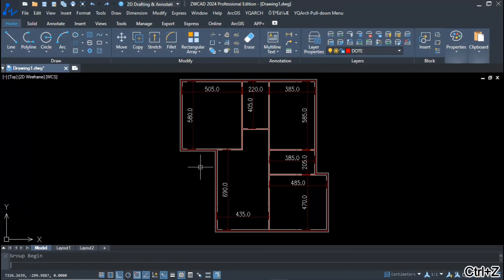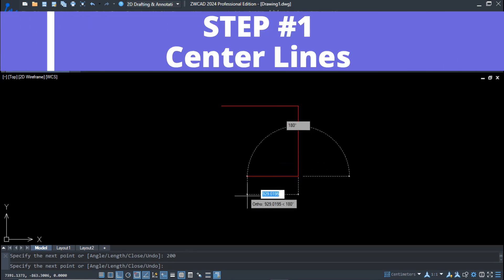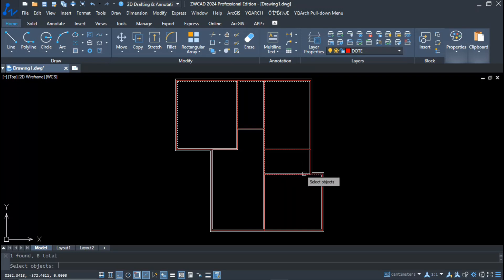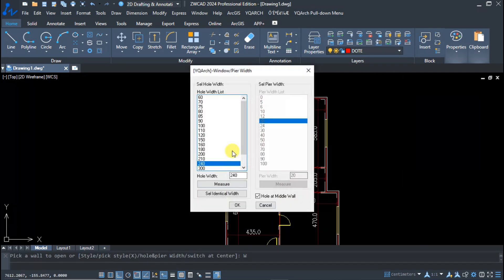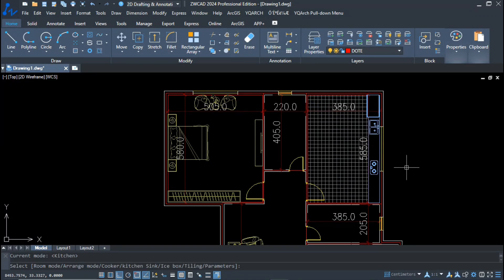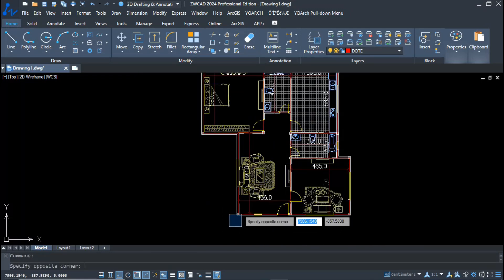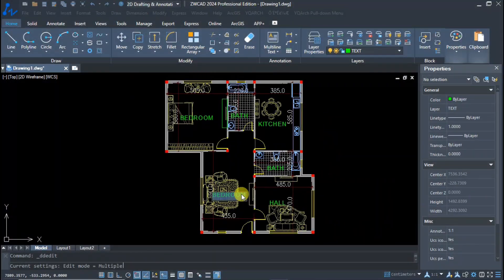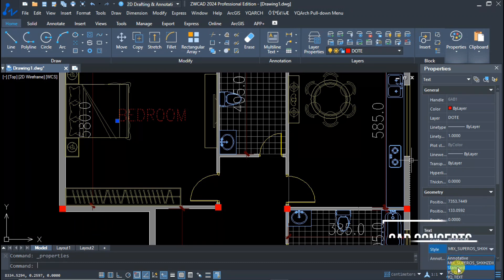Automated Floor Planning in ZWCAD YQArch Plug-in Tutorial I 2nd Series I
"Revolutionize Architectural Design with Automation in ZWCAD Using YQ Arch Plugin !
Discover How to Automate Your Floor Planning in ZWCAD to Boost Your Productivity by 10x Faster!"

Download the eBook
'YQArch Plugin 'Architectural Project excellence'
Link 🔗

If You want to Learn more About YQ Arch Plug-in in ZWCAD then must leave your comments as soon as possible will cover in an upcoming tutorial

Also recommend checking out the channel's best playlists, including learning powerful tools, floor plan methods, and a complete guide to designing a G+2P+5TYP project.

If you are new to AutoCAD, I have included beginner-friendly resources and tips also to help you get started.
You can also learn about unique tips and tricks, the best AutoCAD tutorials, & essential commands to help you design your own projects with ease.